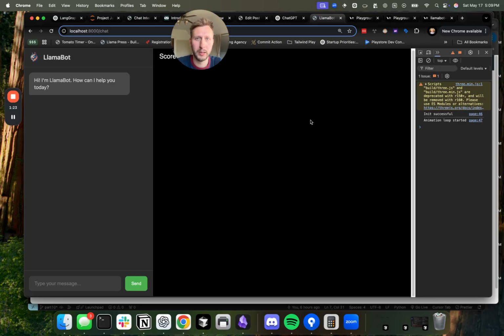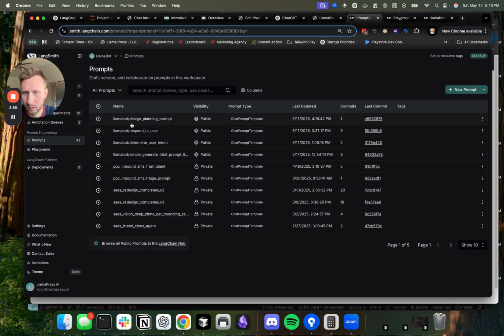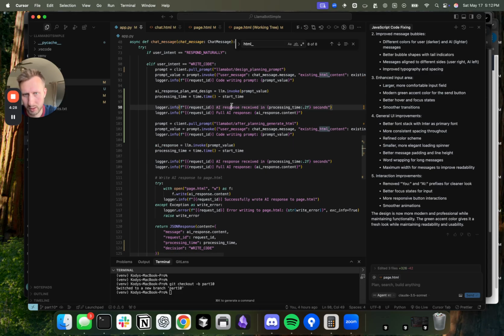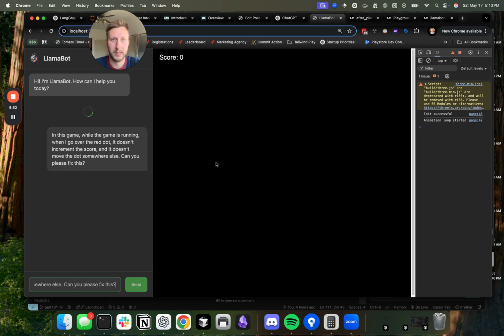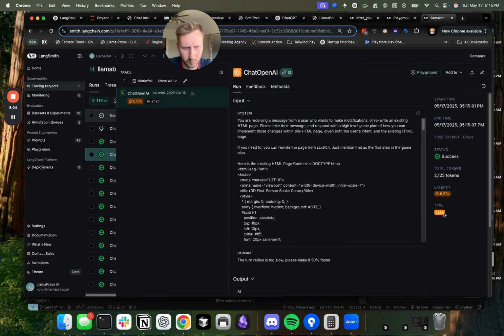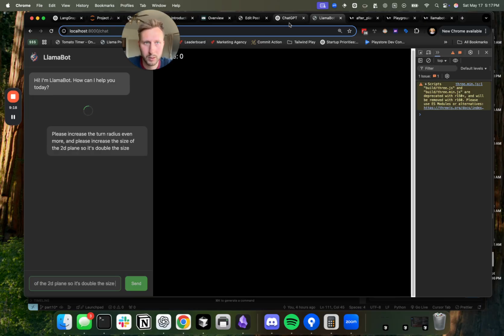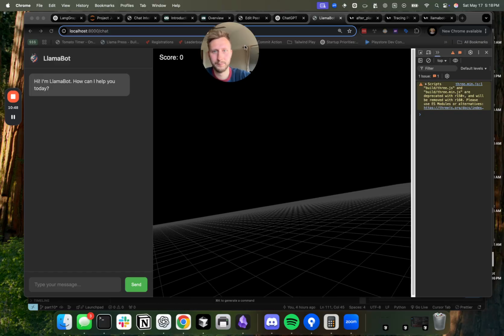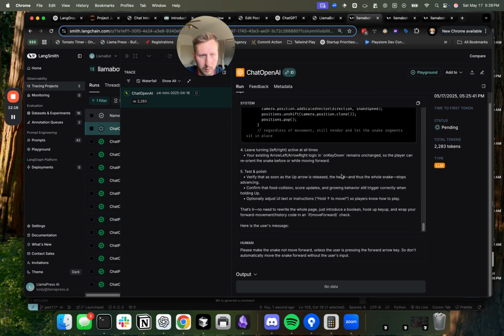Part 12 of Rebuilding Lovable from Scratch Using LangGraph